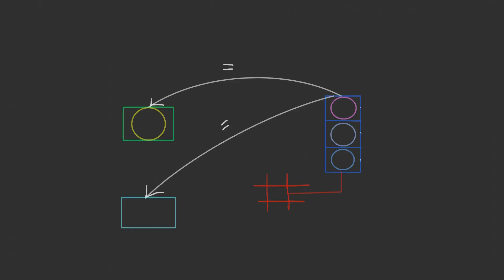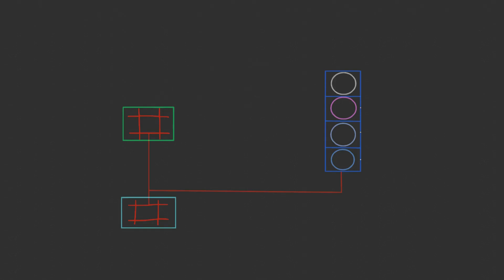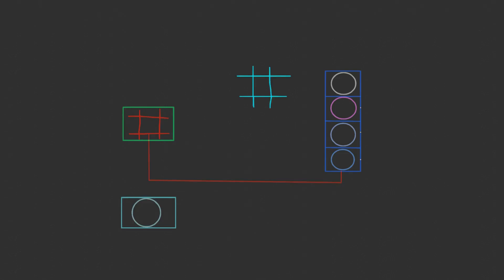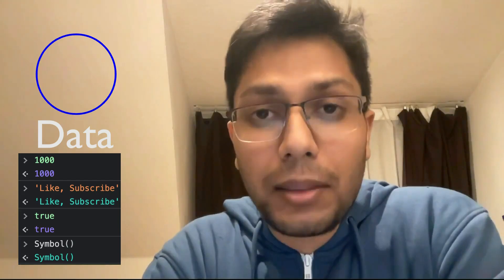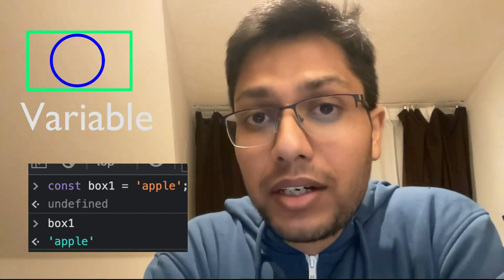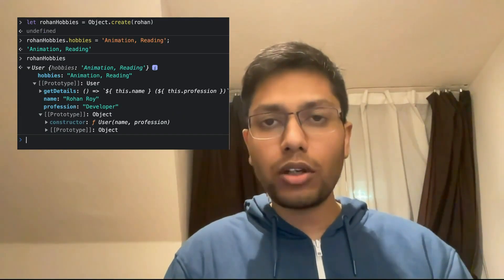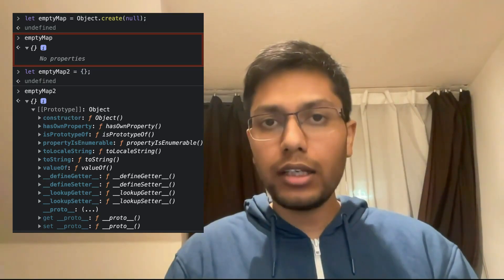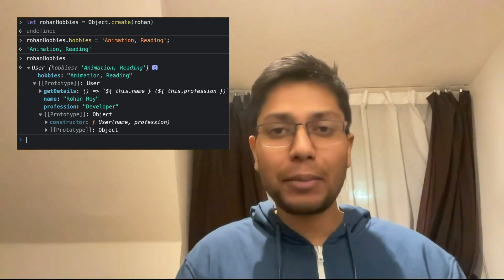Introduction to *Objects* | JavaScript Basics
Are you confused how JS objects behave? In this video Rohan from @DecodeWebWithRohan going to introduce you to JavaScript objects in a fun way.

Content:
0:00 - Introduction
0:35 - Analogy
1:57 - Analogy to JavaScript
2:56 - What is Object?
3:26 - Object creation